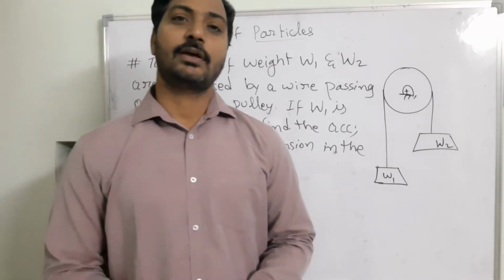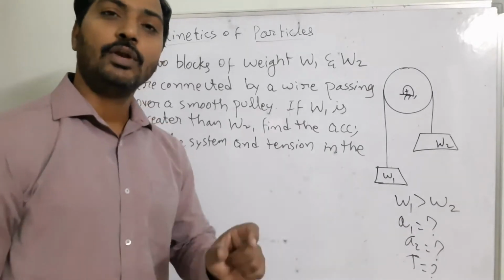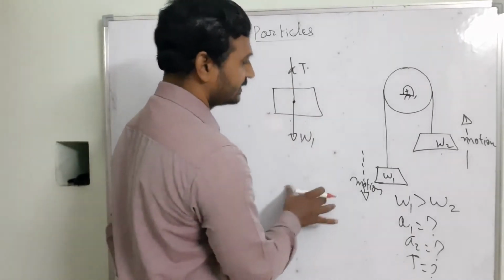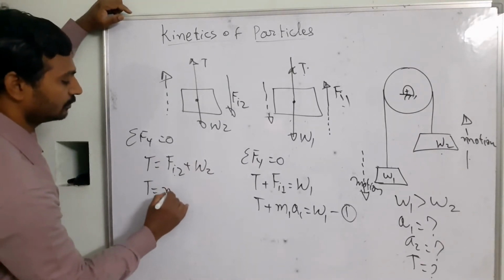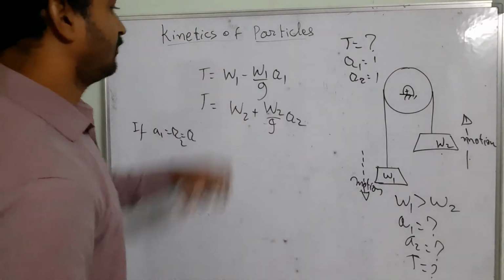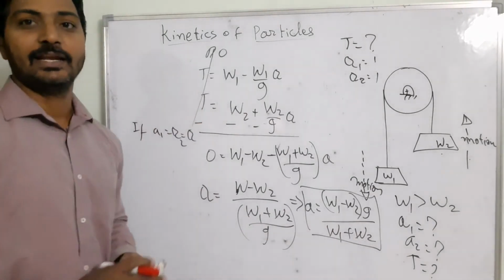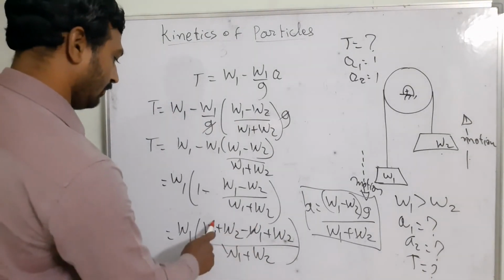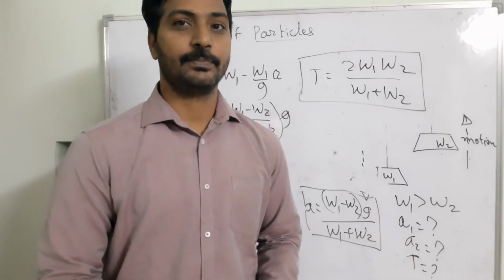Lecture -92: Numerical 7 on Kinetics of Particle having Rectilinear Motion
In this video lesson, I addressed the kinetics of particles that have a rectilinear or translator motion. To evaluate field parameters such as displacement, velocity and acceleration of the moving object, we need to utilize the D'Alembert's' principle. Kinetics deals the what is the cause for the motion of object and equation also developed on the basis of force analysis. Further, we will calculate the field parameters.
In this series of lecture, I have been trying to cover various types of problems.